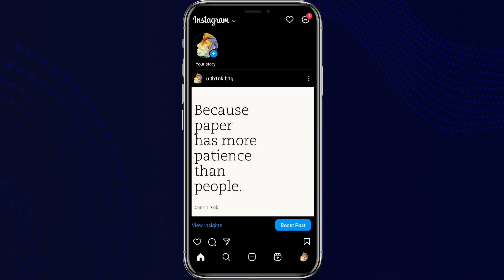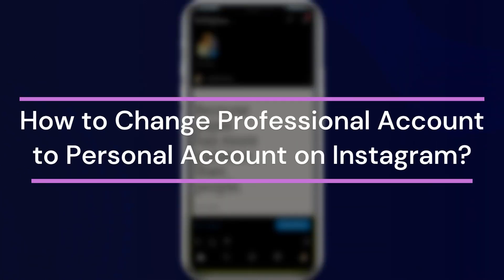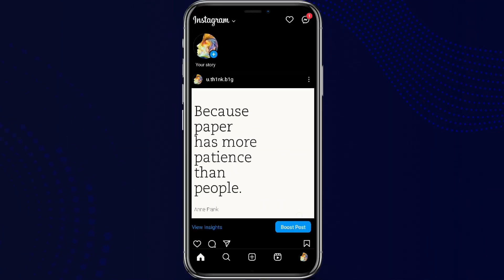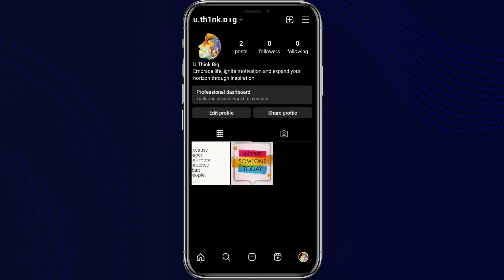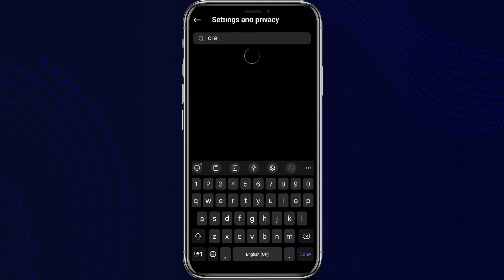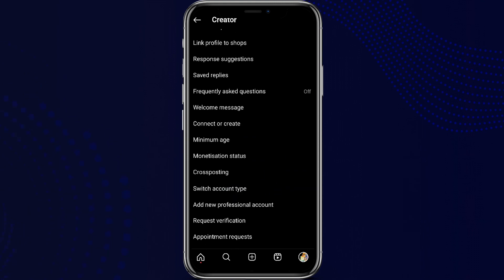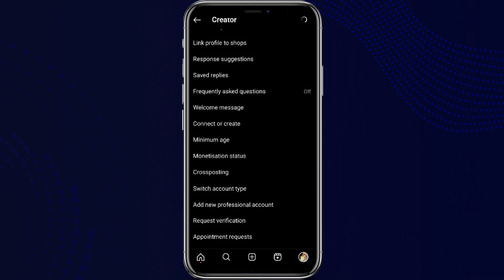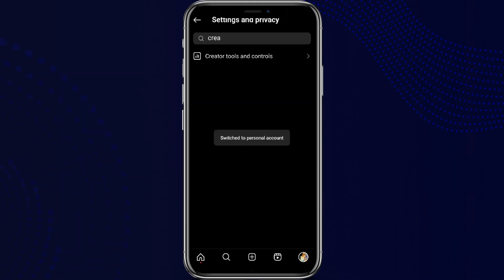How to Change Professional Account to Personal Account on Instagram (2024)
Confused about how to change professional account to personal on instagram? This video explains the exact steps on how to Change professional account to personal account on instagram. Tired of analytics but craving captions?  This quick and easy tutorial shows you how to ditch the business tools and transform your Instagram Pro account back to personal.

No more engagement stats, just friends and fun!  Learn the simple steps to take back control of your feed and reclaim your social space.